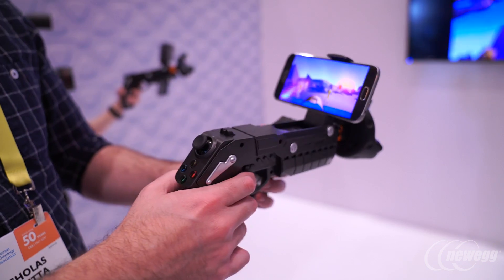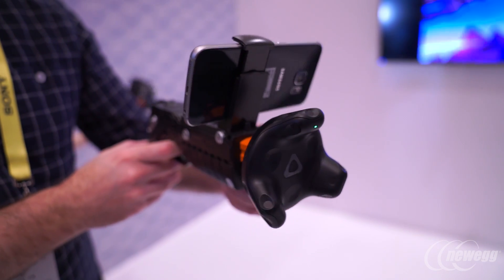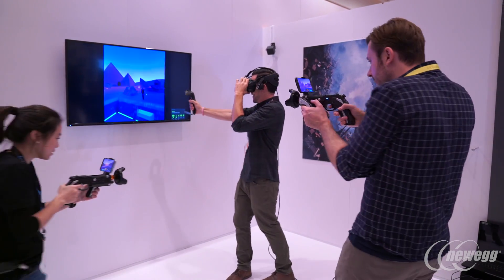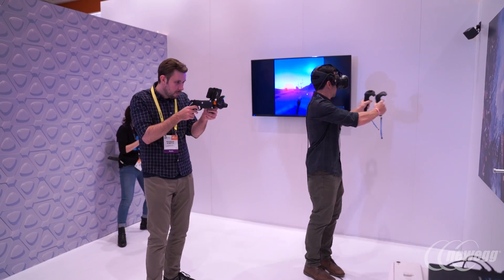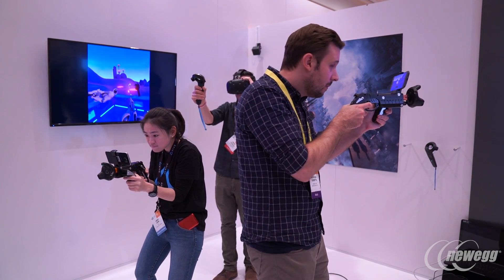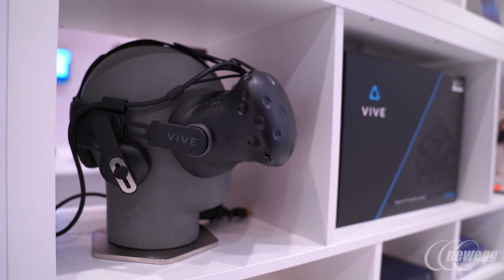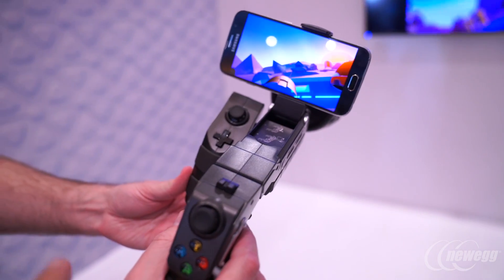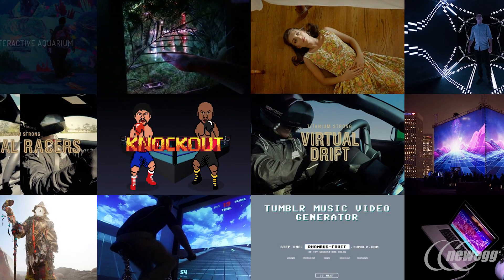CES 2017: Master of Shapes Mobile Room Scale Device on HTC Vive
Looks like VR is taking over CES 2017. We talked to technical director Glenn Snyder from Master of Shapes about their new mobile room scale device that utilizes HTC's tracker.
This Vive tracker peripheral is set to release in Q2 of 2017. You want in?

Credits:
Special Guest: Glen Snyder
Created By: Nick Scibetta
Director of Photography/Editor: Kejah Murray